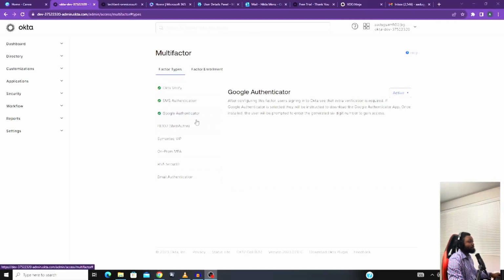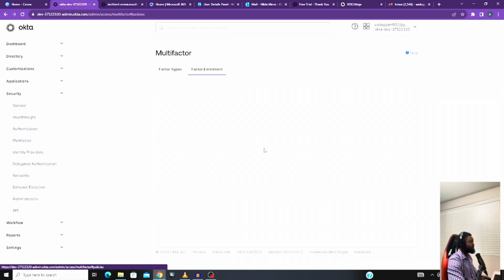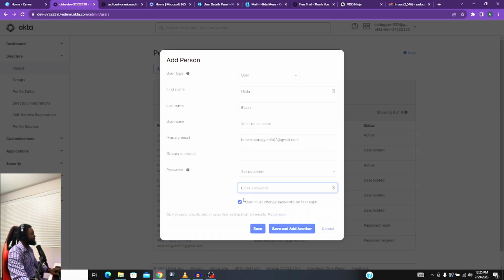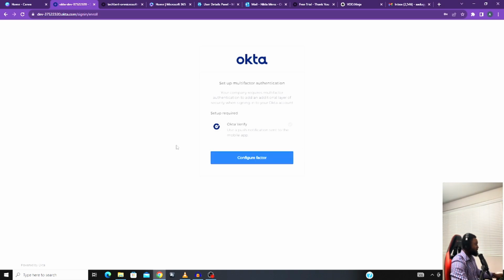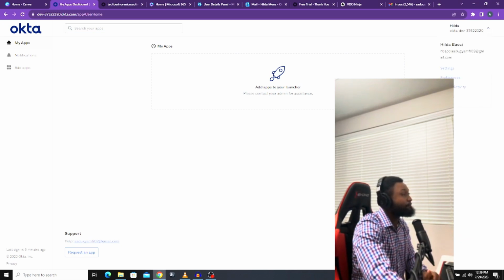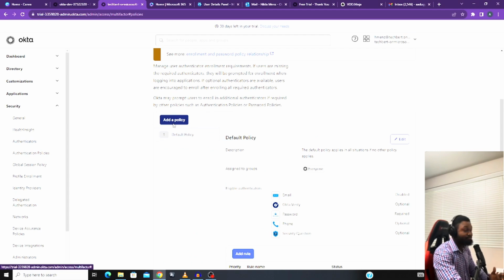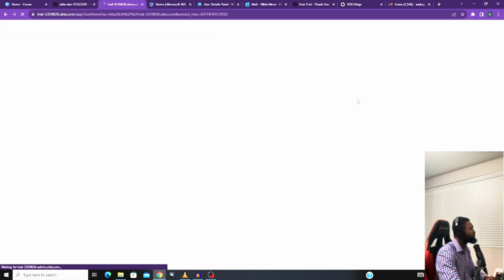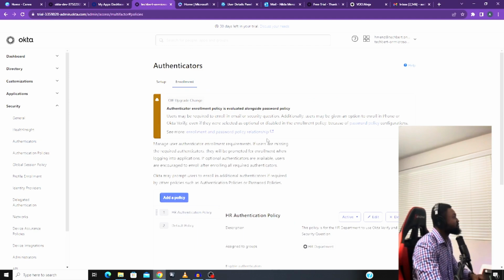Setting up your OKTA MFA Policy, Live demo and Troubleshoot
In this video, I demonstrated how to set the OKTA MFA policy, trigger the policy, and set up the OKTA Verify and Security Question.